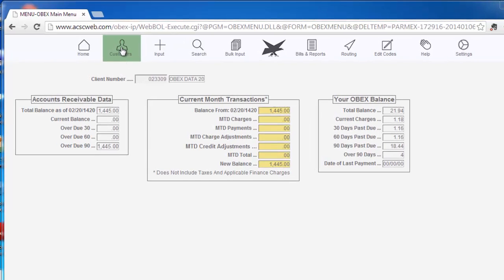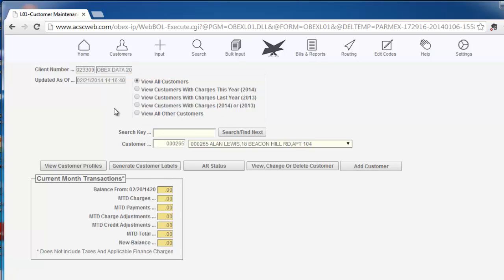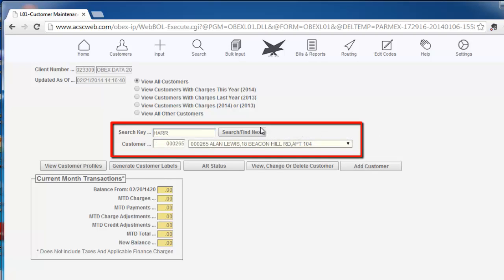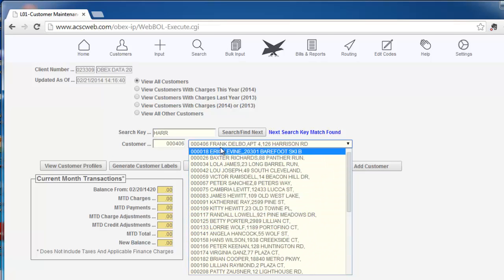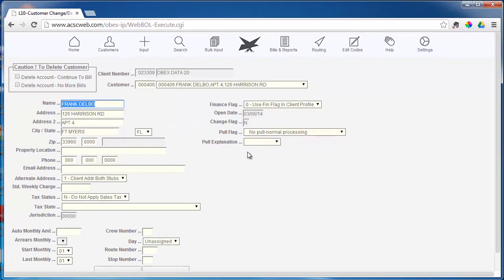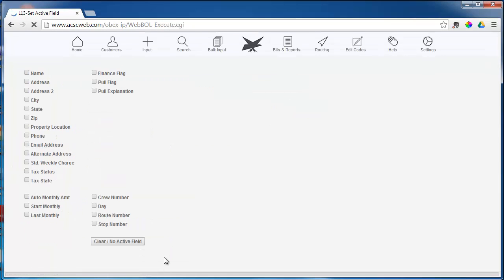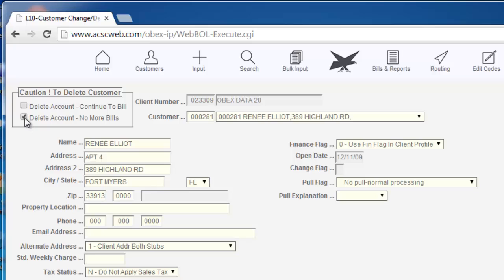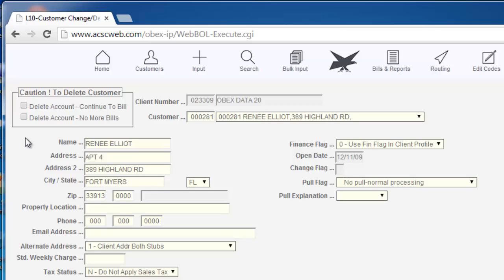View, edit, and delete a customer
Learn how to view, edit, and delete a customer